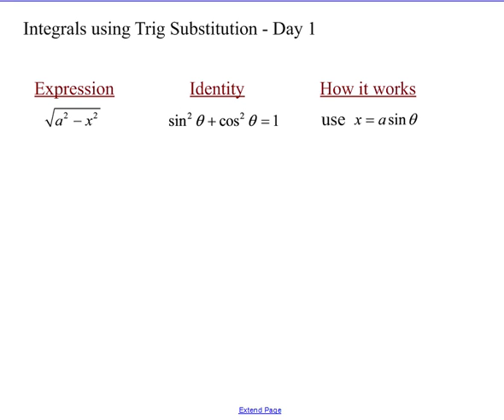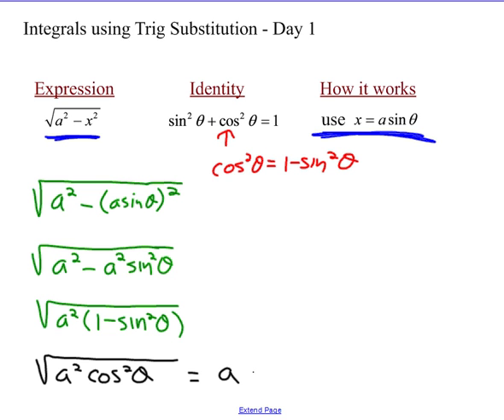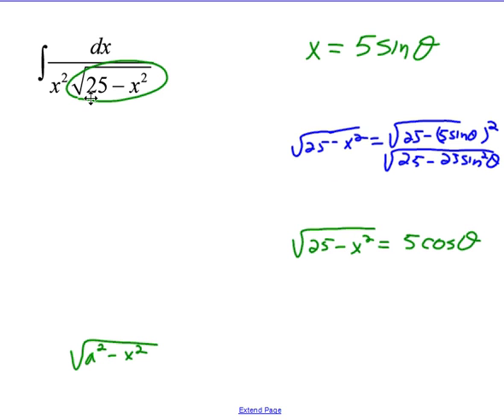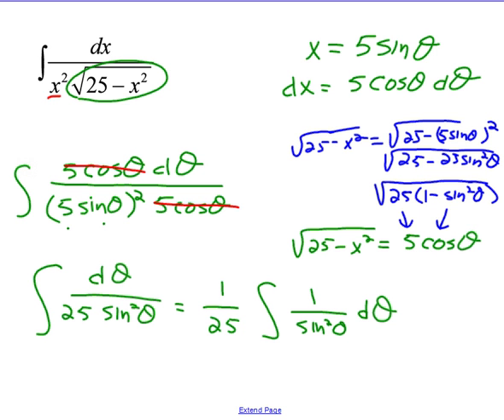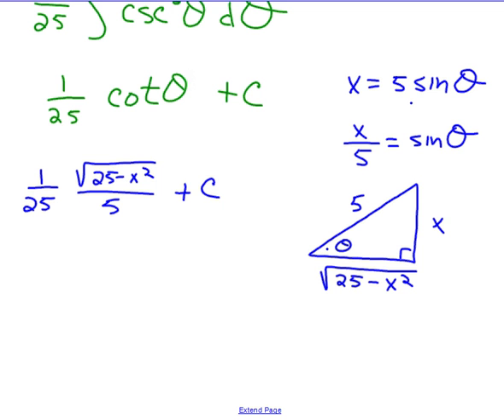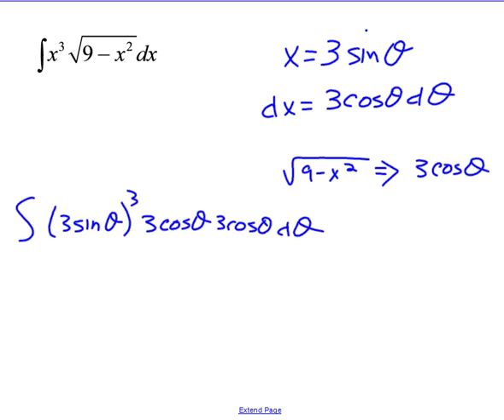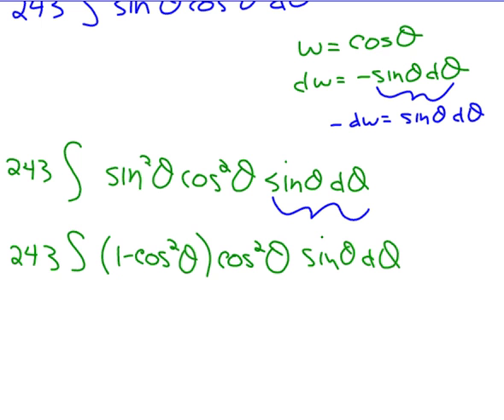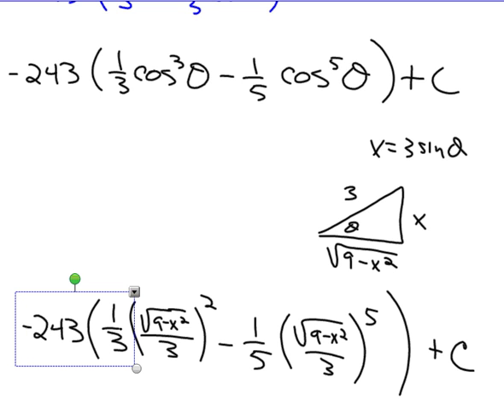Trig sub day 1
integrating with (a^2-x^2)^(1/2) in the integrand